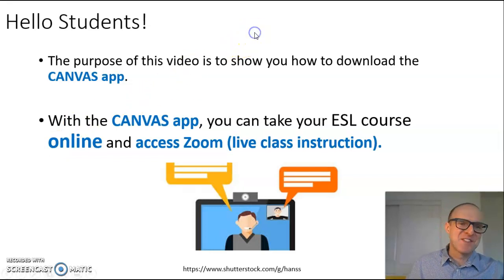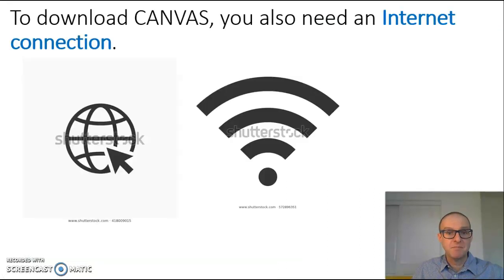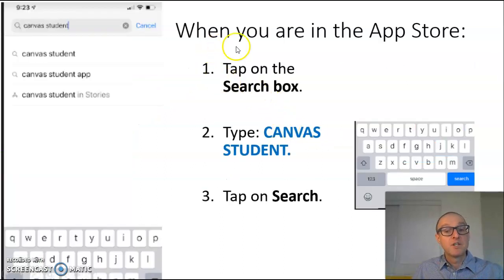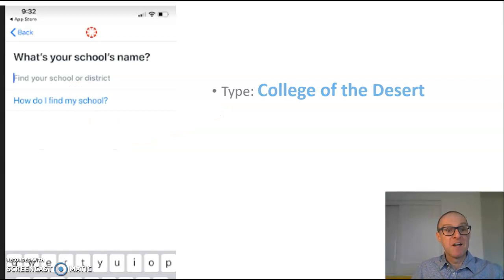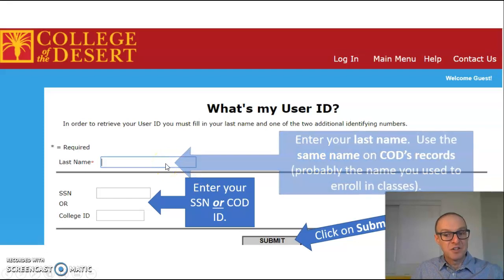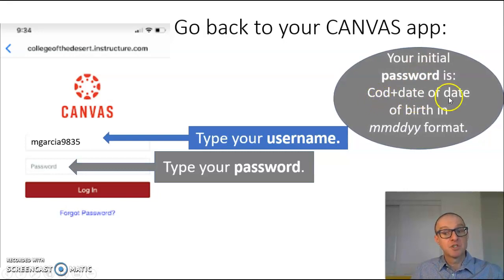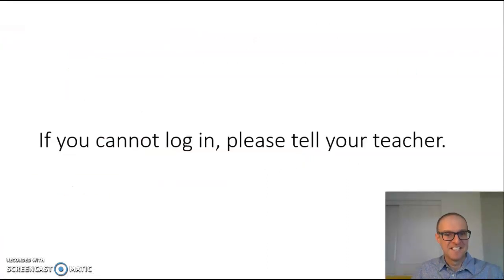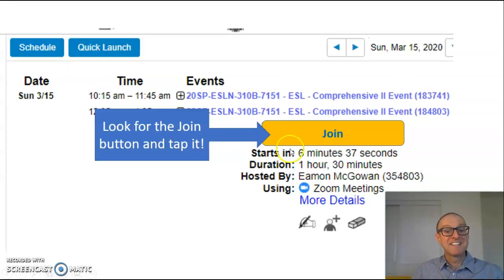Howto Log into CANVAS /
This video is designed for ESLlearners of all levels, but students from other subject areas should find it helpful. You will learn how to download the CANVASapp to your Smartphone or tablet, log into your CANVAS page, and find ConferZoom for your live class instruction. This video also has Spanish sub-titles. Click on the Setting icon to change the language.

If you do NOT use ConferZOOM, then watch this video to download the ZOOM app and start your first ZOOM class